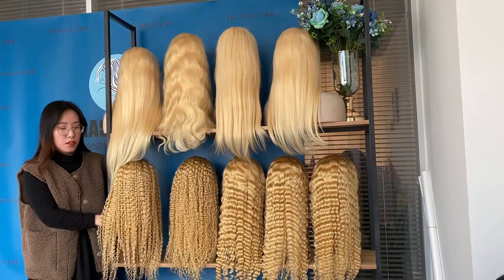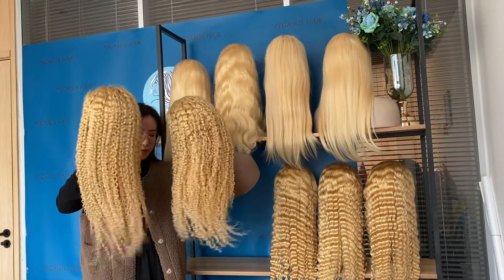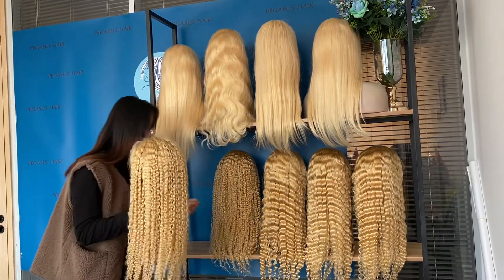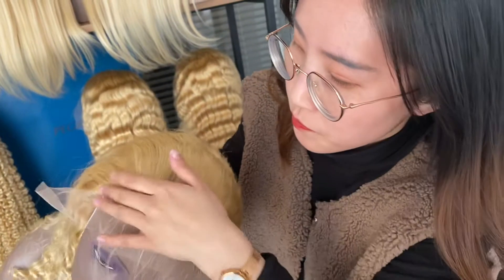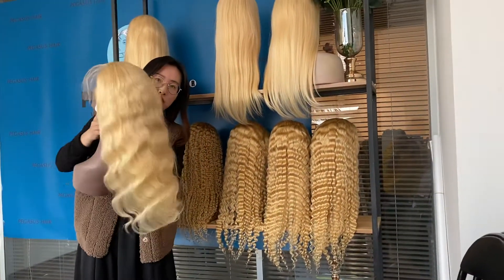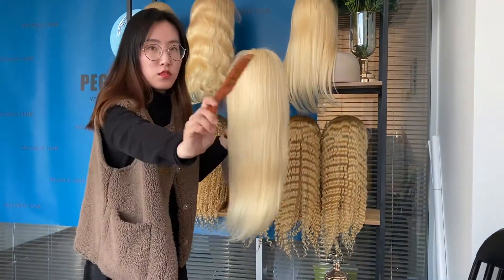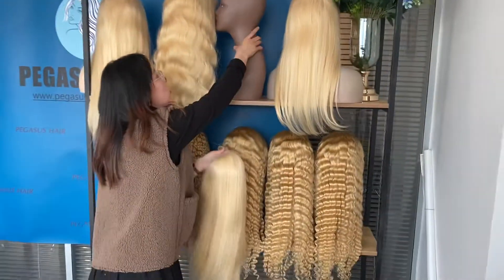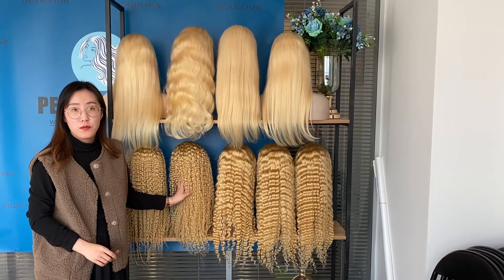$2160 blonde wig deal